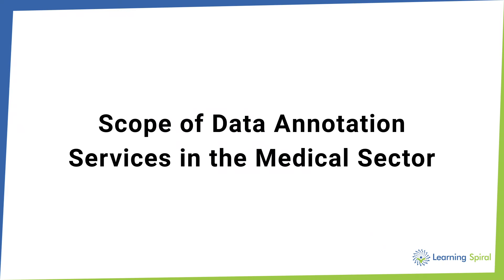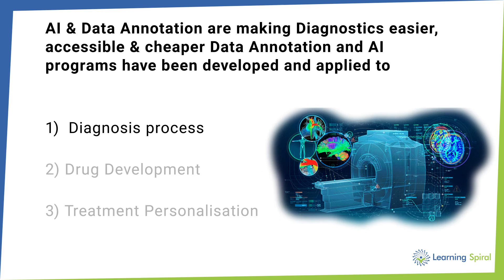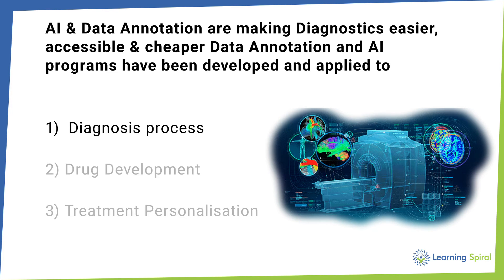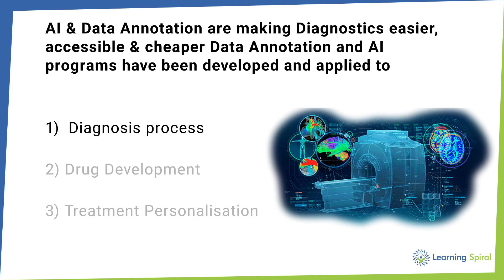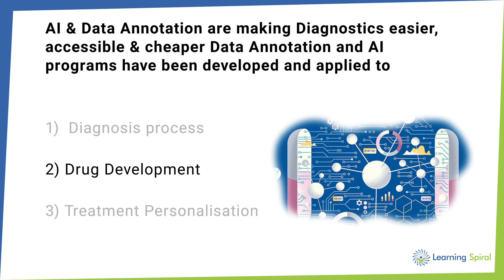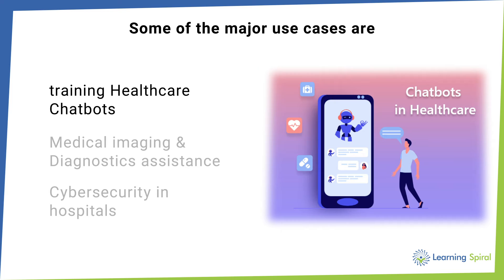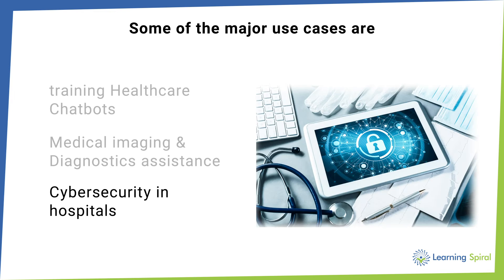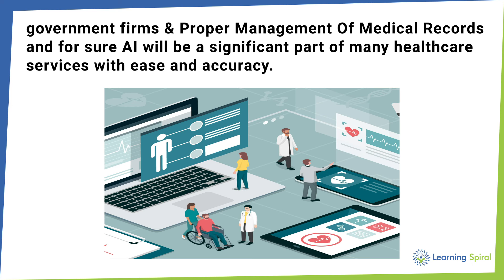Artificial Intelligence In Healthcare | How AI Is Transforming the Healthcare Industry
AI & Data Annotation are making Diagnostics easier, accessible & cheaper
Data Annotation and AI programs have been developed and applied to

1)  Diagnosis process
2) Drug Development
3) Treatment Personalisation